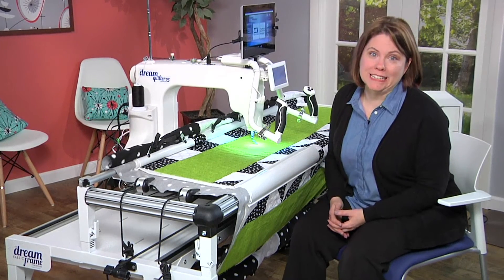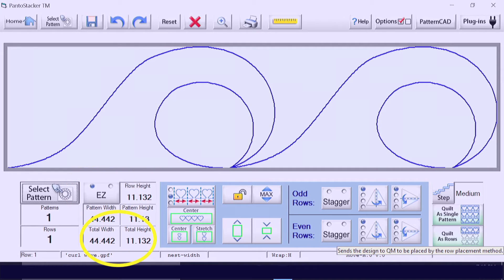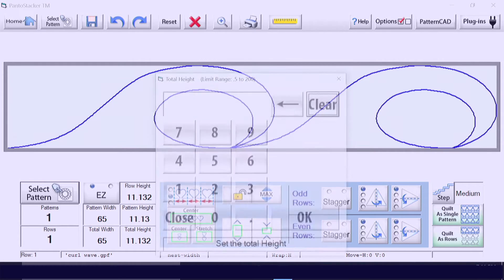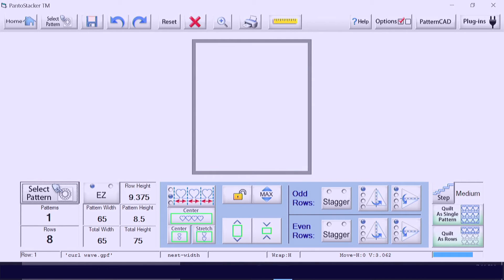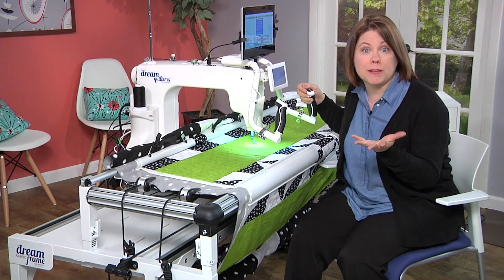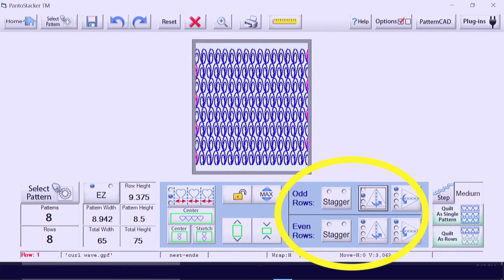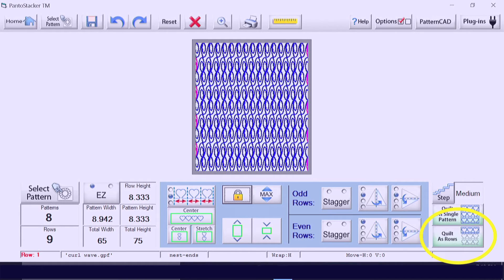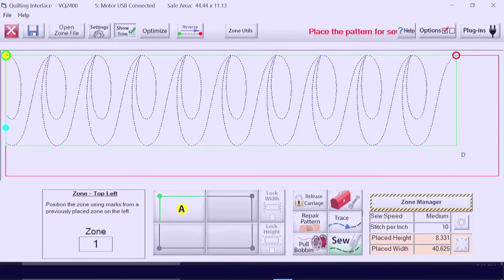THE Dream Motion™ Software: Pantograph Settings & Layout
In this video you will learn about the following features of THE Dream Motion™ Quilting Automation Software & THE Dream Motion™ PRO Quilting Automation Software used on the Dream Fabric Frame.

Features: Pantograph:
* PantoStacker: Settings & Layout
* THE Dream Motion™ Quilting Automation Software vs.
THE Dream Motion™ PRO Quilting Automation Software

For More Information on THE Dream Motion™ & THE Dream Motion™ PRO software

Products in this video:
* THE Dream Motion™ PRO software
* THE Dream Fabric Frame
* THE Dream Quilter™ 15 DQLT15

Related playlist: THE Dream Motion™ Software